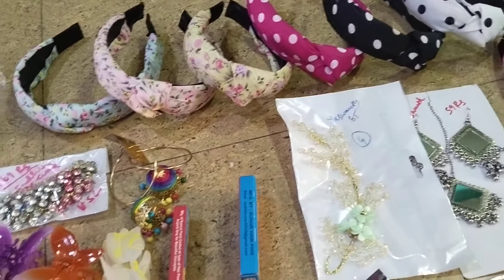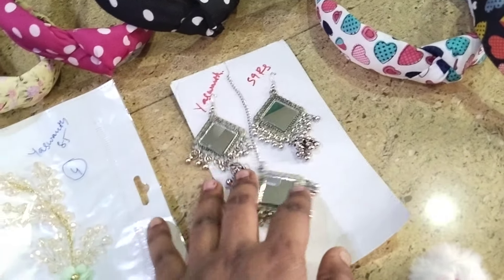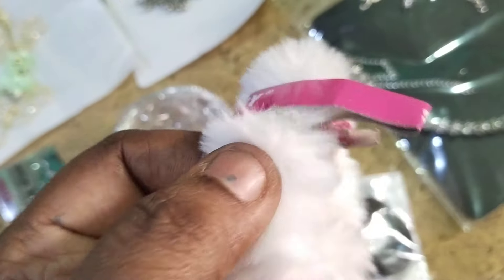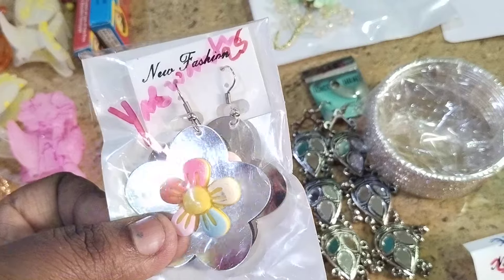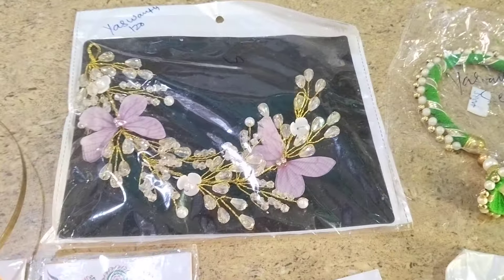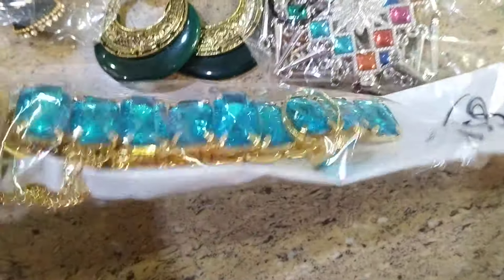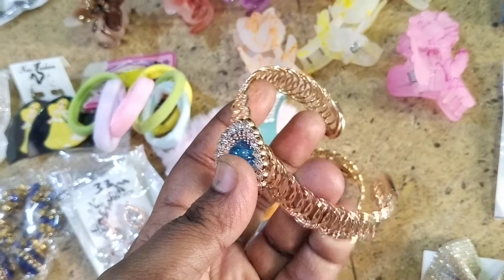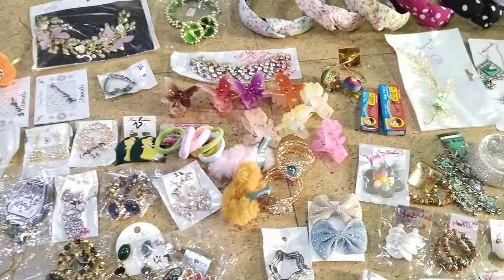packing order with prices